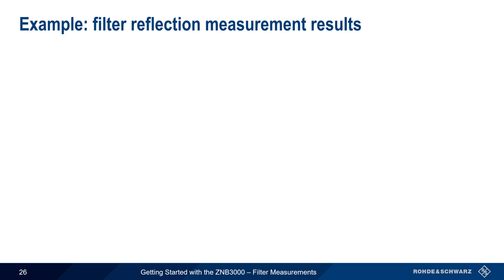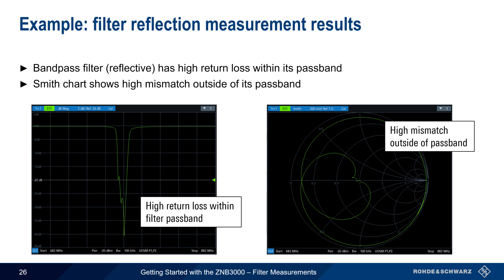Getting Started with the ZNB3000 - Filter Measurements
This video explains how to make filter transmission and reflection measurements using a Rohde & Schwarz ZNB3000 series vector analyzer, including the use of special measurement features such as segmented sweep, enhanced dynamic range, bandfilter search, and averaging.

Timeline:
00:00 Introduction
00:17 Suggested viewing
00:35 Two types of filter measurements
01:51 Overview of filter transmission measurements
02:23 Selecting the measurement type
03:12 Configuring frequency range
03:57 Configuring the source power
04:36 Configuring sweep points / step size
05:30 Example: effect of number of points on sweep time
06:05 Configuring IF bandwidth
07:01 Example: effect of IF bandwidth on noise and sweep time
07:38 Performing calibration
08:34 Viewing / analyzing results
09:20 Additional filter measurement features
09:40 About bandfilter measurements
10:13 Configuring bandfilter measurements
11:01 About enhanced dynamic range
12:02 Example: effect of enhanced dynamic range
12:35 About segmented sweeps
13:31 Example measurement – unsegmented sweep
14:10 Example measurement – segmented sweep
14:53 About averaging
15:59 Example: effect of averaging on noise
16:32 Steps in filter reflection measurements
16:52 Configuring filter reflection measurements
17:32 Example: filter reflection measurement results
18:12 Summary